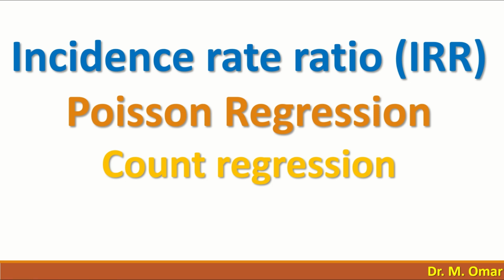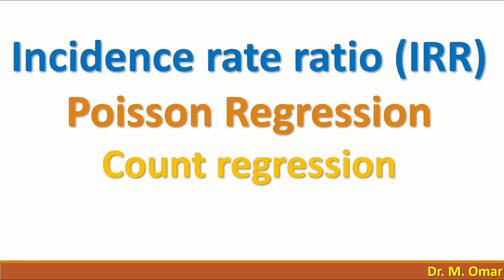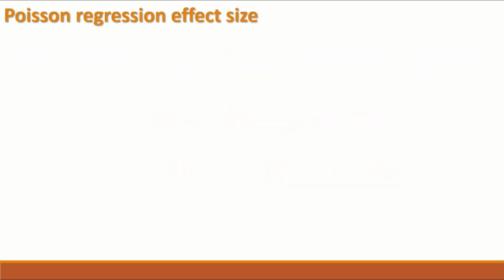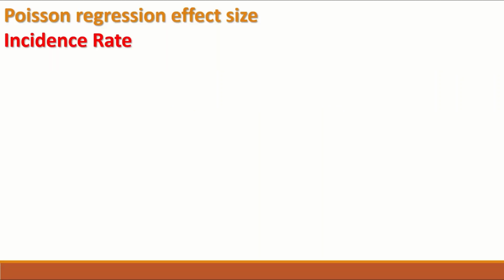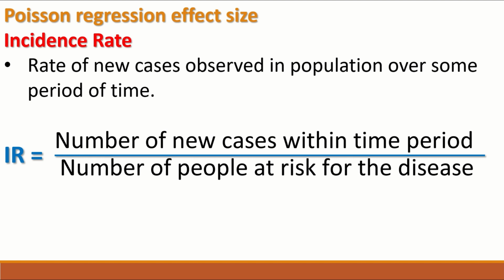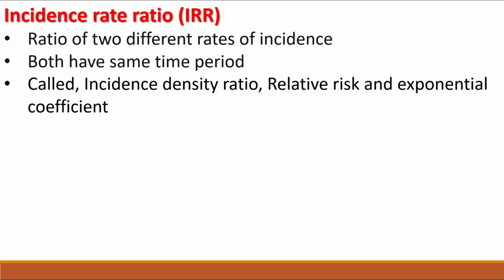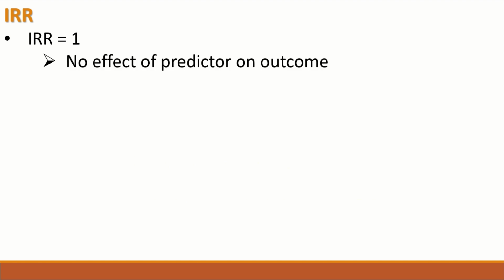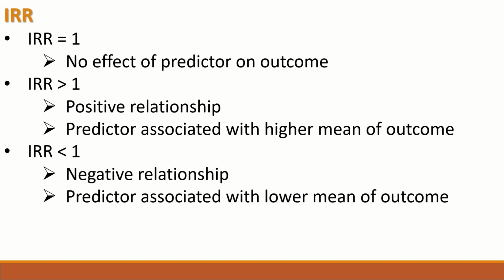Incidence rate ratio IRR Poisson regression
IR =  "Number of new cases within time period  " /"Number of people at risk for the disease "
IRR =  "Incidence Rate 1" /"Incidence Rate 2"